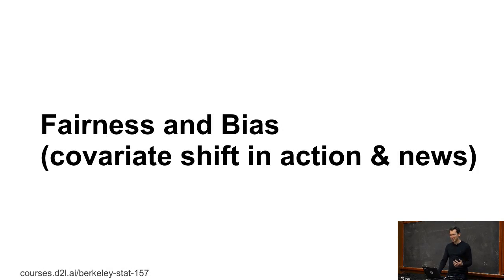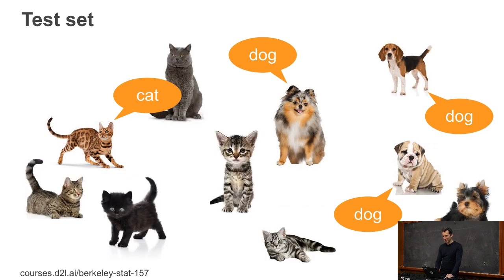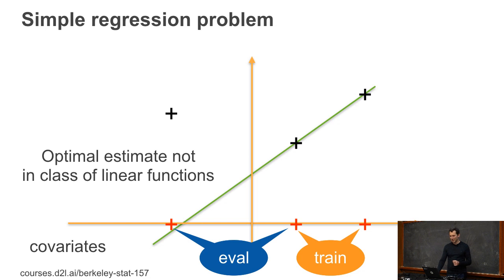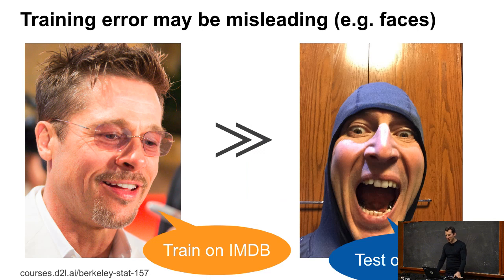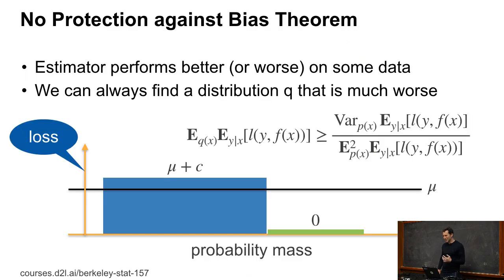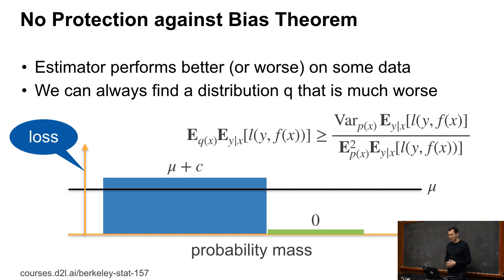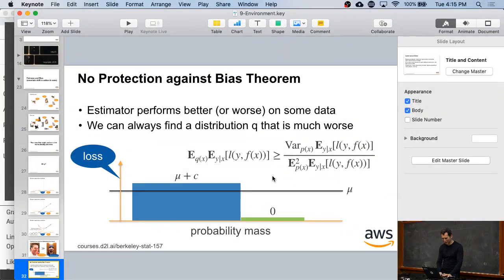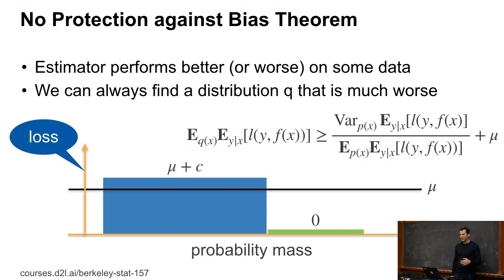L9/3 Covariate Shift and Bias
Covariate Shift and Bias